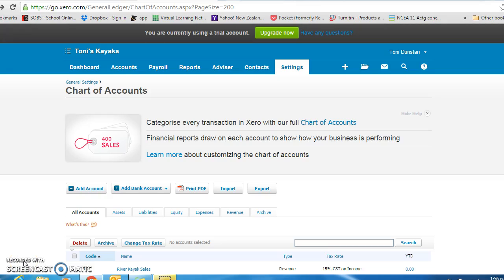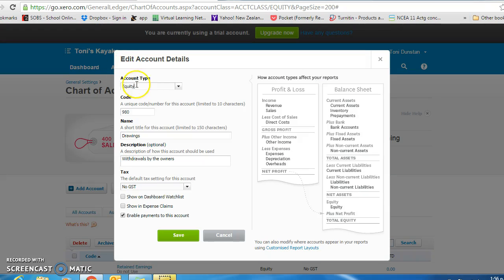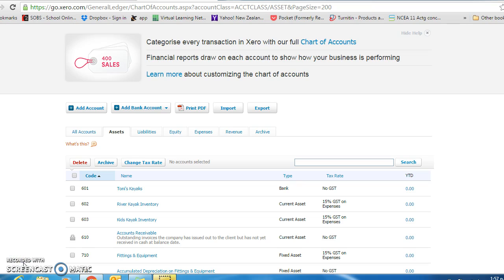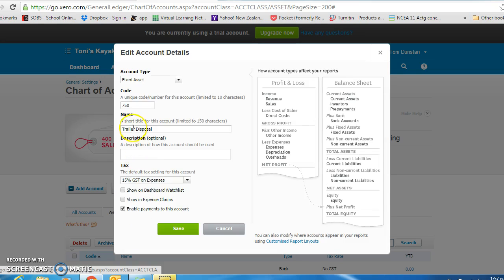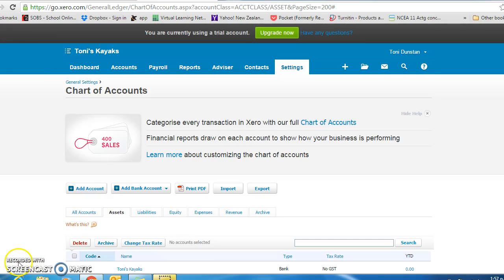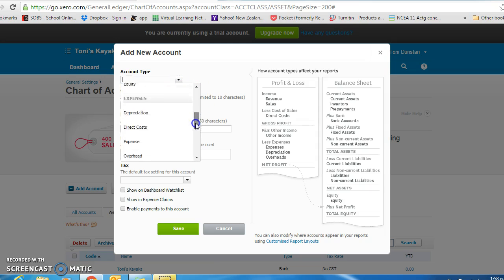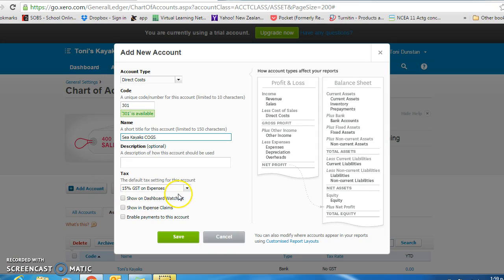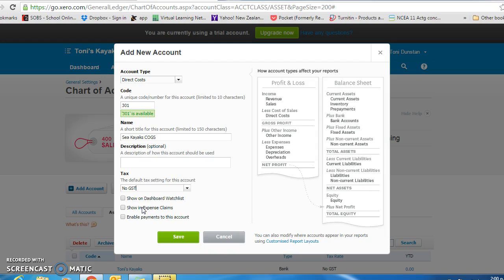Changing or Adding Accounts to COA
For use in conjunction with the "how to" manual for the use of Xero accounting software for Level 2 Accounting internal